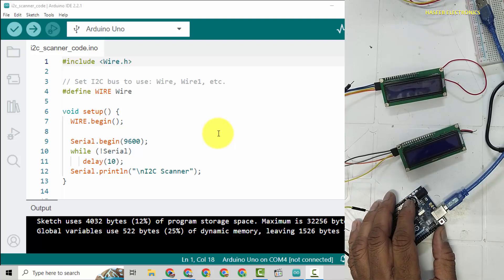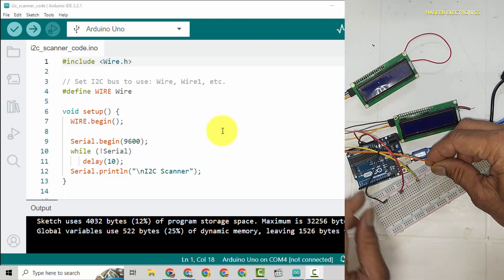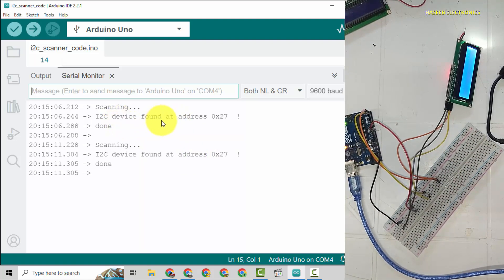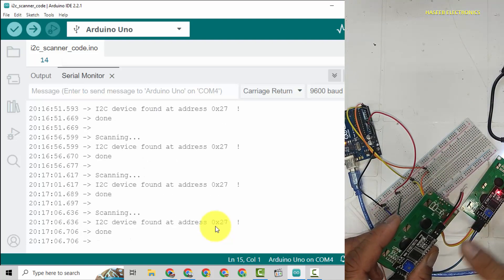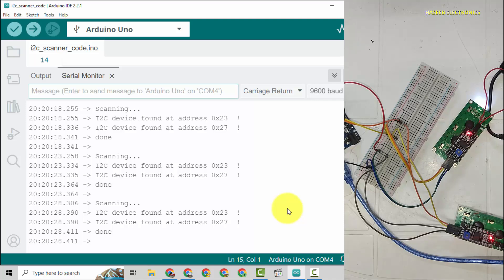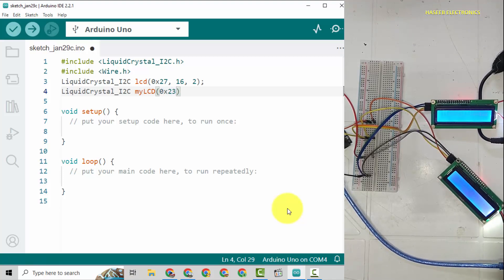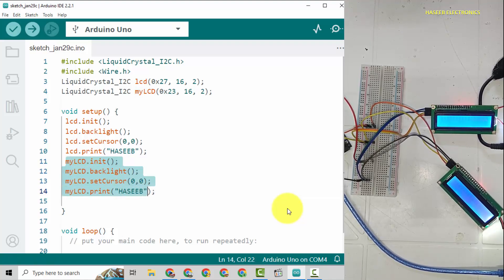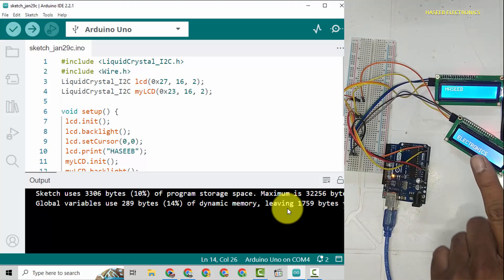{1047} How to connect multiple LCDs with Arduino UNO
In this video number {1047} How to connect multiple LCDs with Arduino UNO. i demonstrated how to find i2c module address and configure multiple LCDs with arduino